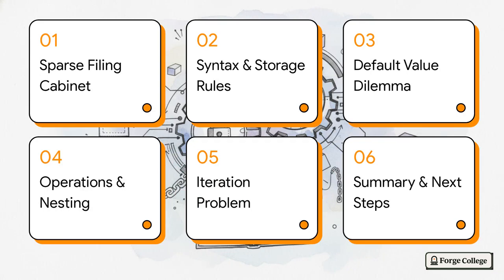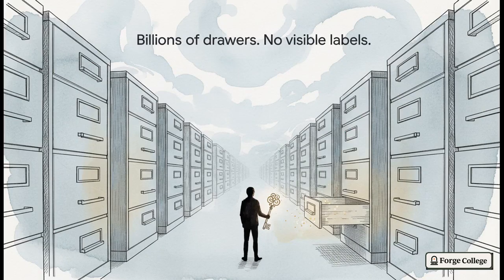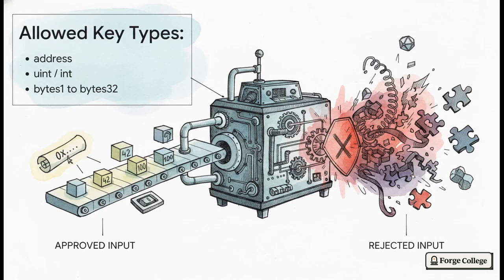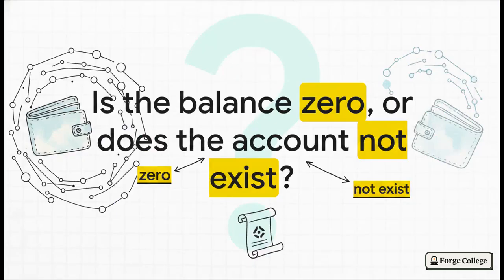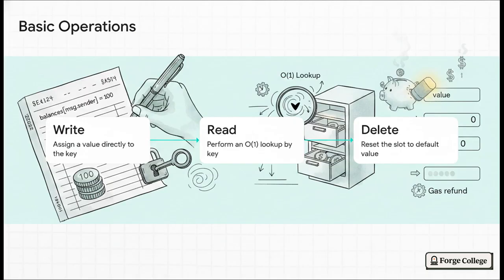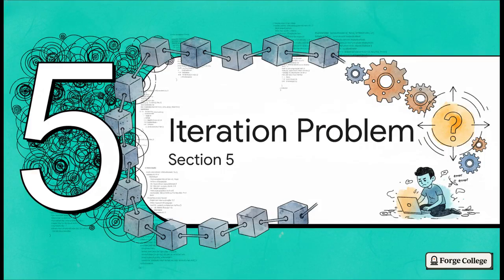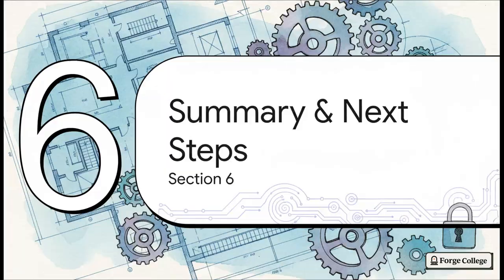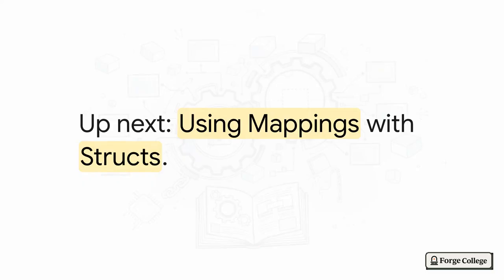Mapping Fundamentals in Solidity — Forge College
Why do mappings form the backbone of many Solidity smart contracts? Understanding their storage behavior and default-value semantics is essential for safe, efficient on-chain data structures.

This lesson teaches the structure, declaration, and basic access patterns for mappings in Solidity. You will learn the mapping(KeyType =⟩ ValueType) syntax and how mappings always live in contract storage (not memory), which affects aliasing and assignment semantics. The lesson explains which key types are permitted (address, uint, int, bool, bytes1..bytes32) and why complex or dynamic key types are disallowed. You will see how default values behave when a key has never been set (for example, mapping(address =⟩ uint) returns 0 for an unwritten address), strategies to detect explicit existence (sentinel values or companion bool mappings), and common read/write patterns including delete and nested mapping usage.

This is an intermediate-level lesson for developers who already know basic Solidity types, arrays, and structs, and who want to use associative storage safely and efficiently in smart contracts.

- mapping(KeyType =⟩ ValueType) syntax and declaration
- Storage-only semantics and why mappings are never in memory
- Allowed key types and hashing/storage implications
- Default value behavior and techniques to detect existence
- Read, write, and delete access patterns; nested mappings concept
- Limitations: no length, no iteration; design patterns for indexes

Ready to build better contracts?